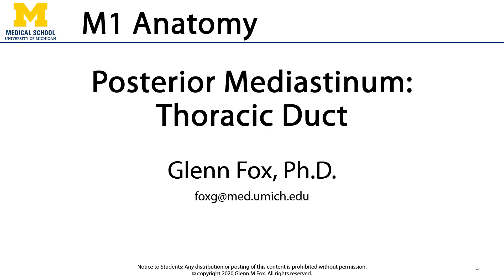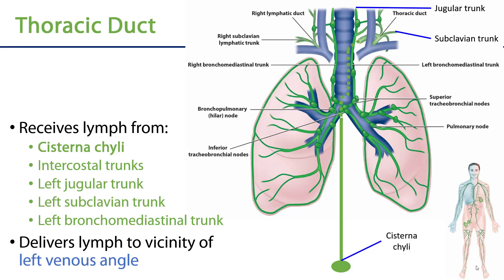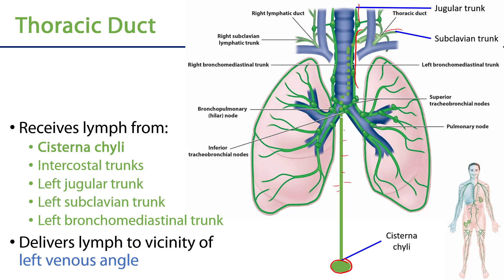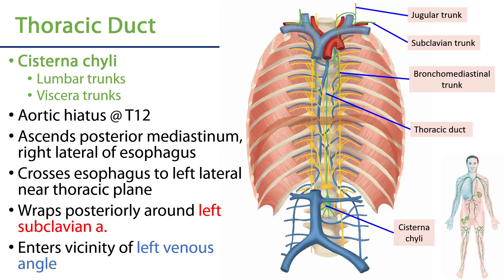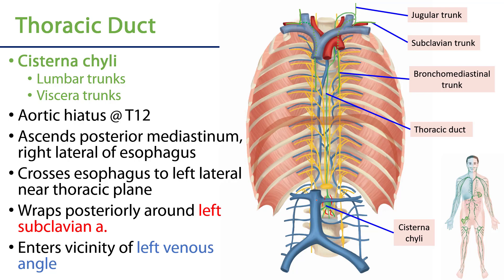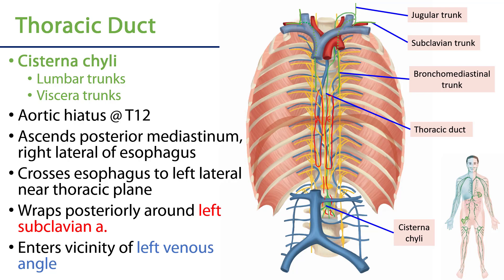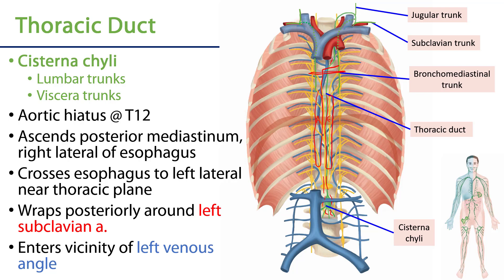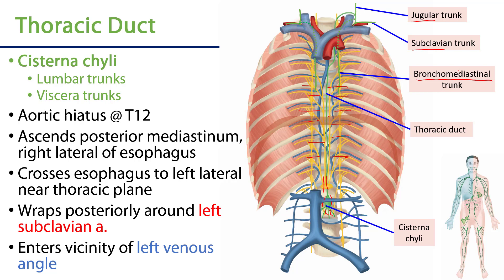LO 4 - Thoracic Duct - Posterior Mediastinum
Dr. Glenn Fox discusses the thoracic duct of the posterior mediastinum in relation to the learning objectives for the First Year Medical Anatomy course at the University of Michigan.